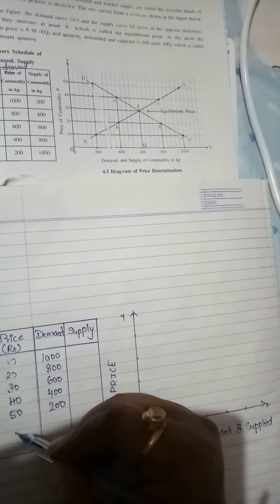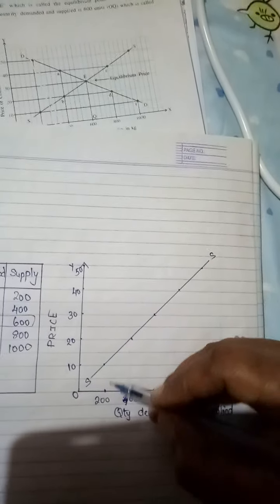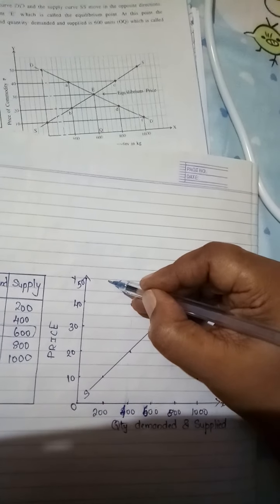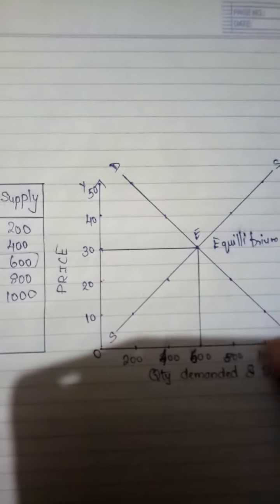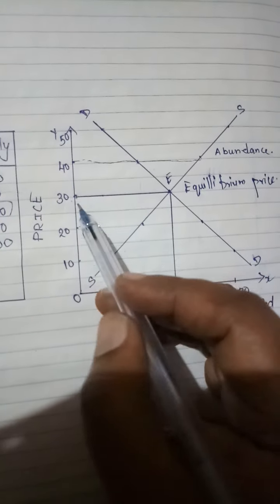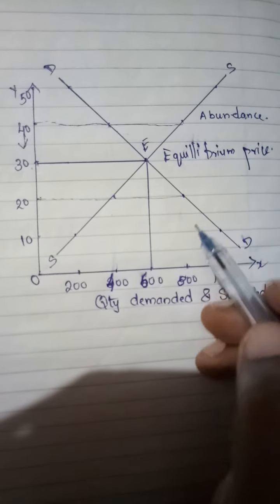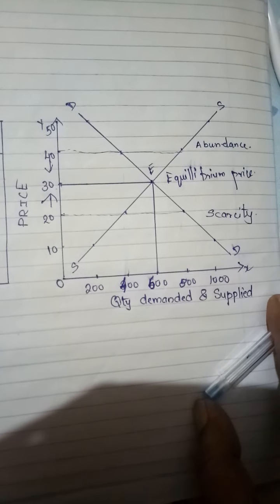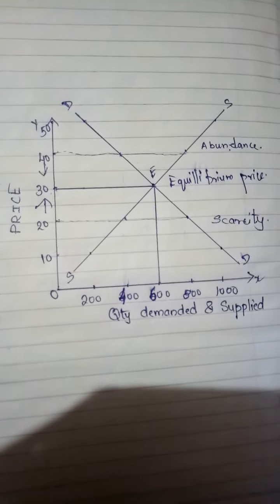1 October 2020